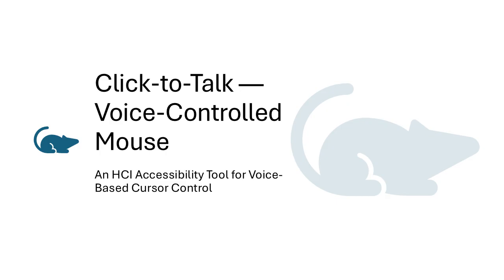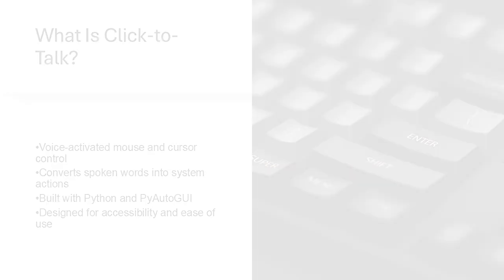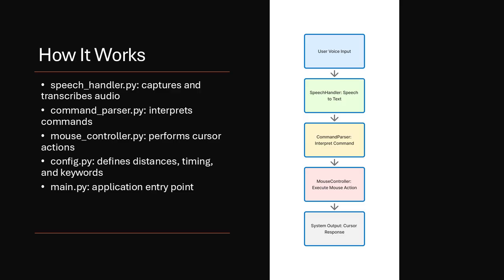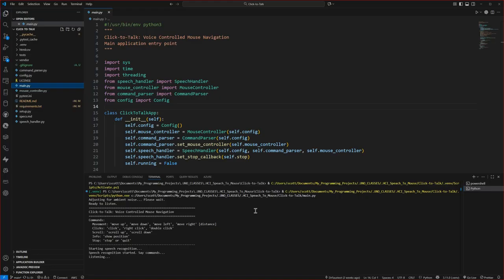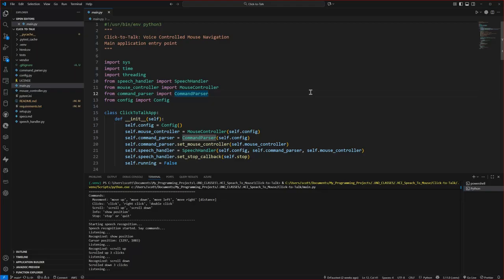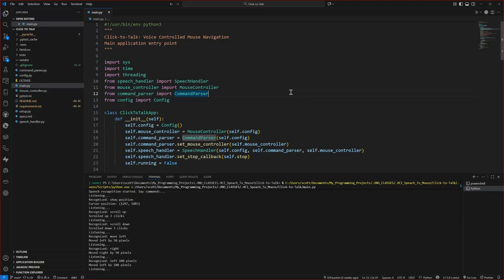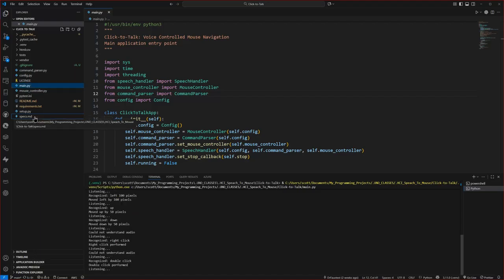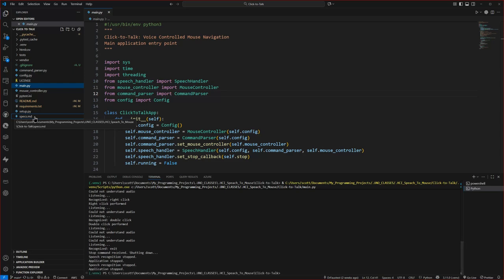Click-to_Talk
Click-to-Talk is a human-computer interaction project that demonstrates voice-controlled mouse functionality. Built in Python, it translates spoken commands into real-time cursor movements and clicks using speech recognition and PyAutoGUI. This demo showcases its accessibility-focused design, modular architecture, and potential for hands-free computing.